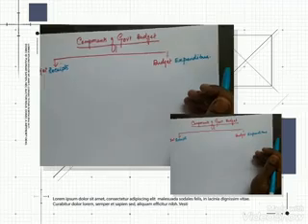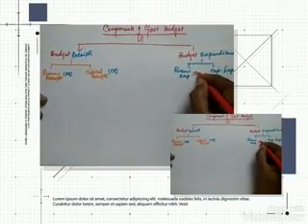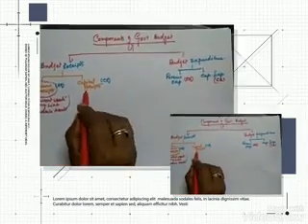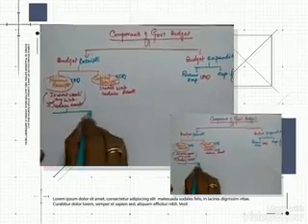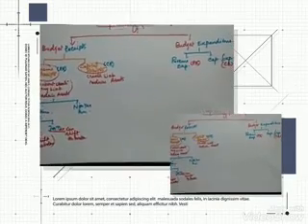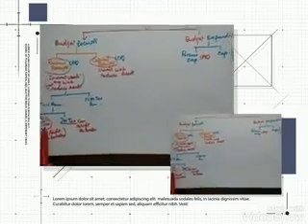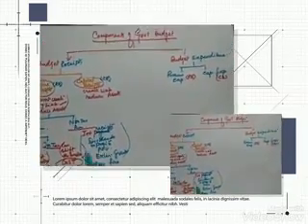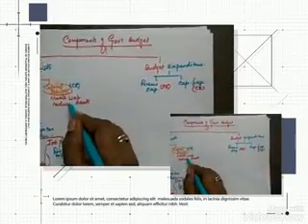Class 12th Economics ( revision -II )